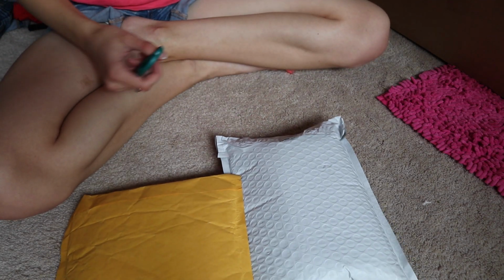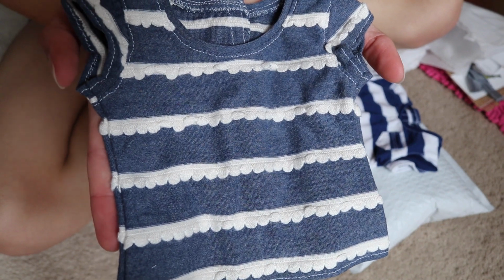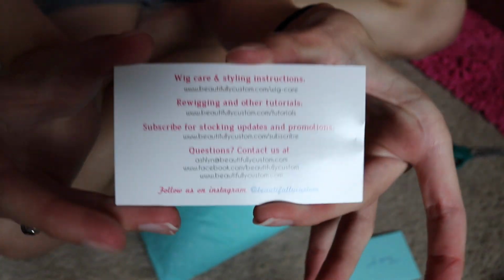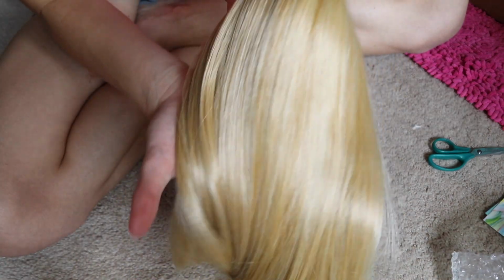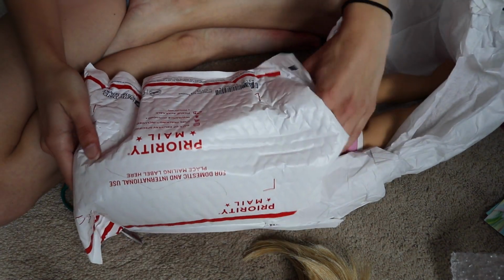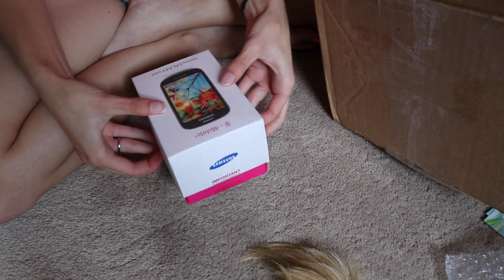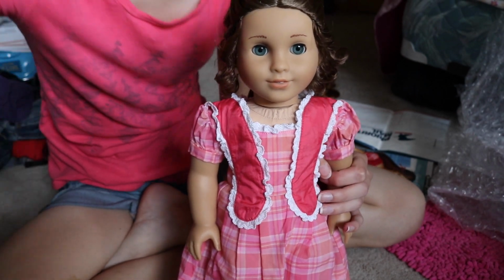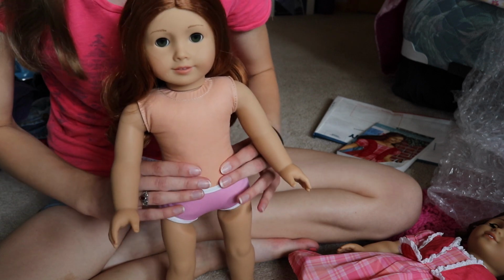Opening Stuff for a Custom Doll + An Etsy Package!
So much for saving money lol! I hope to have the customization video up soon but I have to wait for her new wig to come which I have ordered! Also I forgot to make an opening video of her dress so I'll just show you in the customization video :) I don't think any of you can guess who this doll is besides the 2 people I told XD

If you see any of my videos that isn’t on this channel (agwebkinz010) you need to tell me ASAP so I can take care of it! Thank you!

Instagram: @beach.dollies (don’t question it) Account for my Etsy.
Instagram: @officialagwebkinz010 (Youtube update account)
I don’t have any other social media accounts or I might ;)

FAQ:
Q: Why don’t you sound happy in your videos?
A: That’s the way I am! I usually don’t sound happy, but on the inside I am. Please don’t judge someone that you don’t even know that well.

A: 20

A: Canon EOS 80D

Q: What do I use to edit my videos?

Q: Can you show your face?
A: No because I don’t want to and I’m not comfortable.

A: Not at this time.

Please watch in HD if you can!